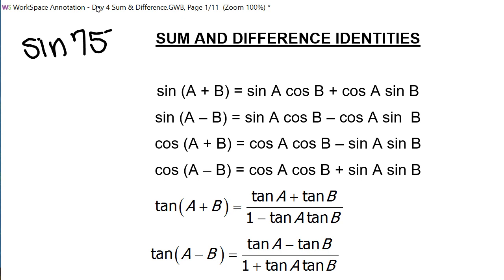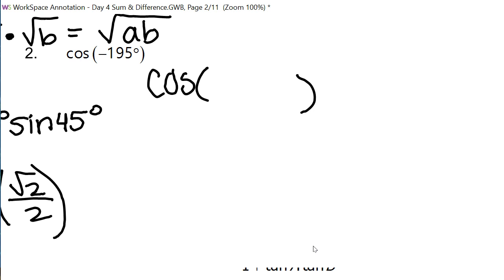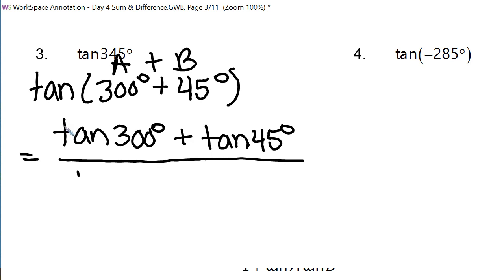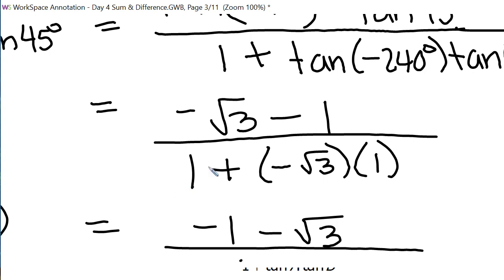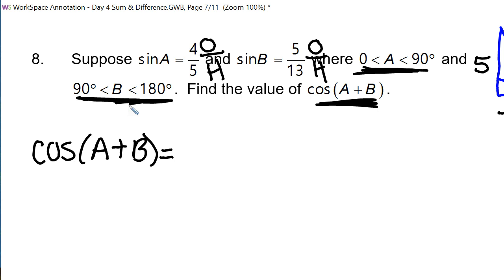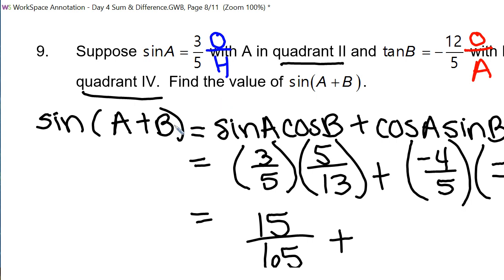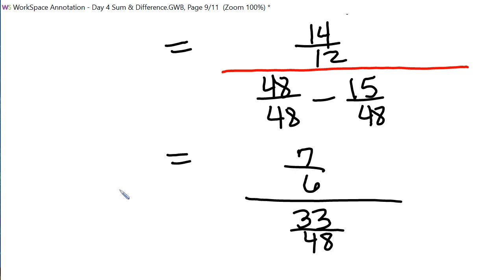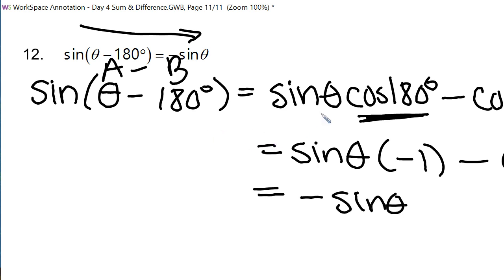PRECAL Unit 7 Sum & Difference Identities 2019